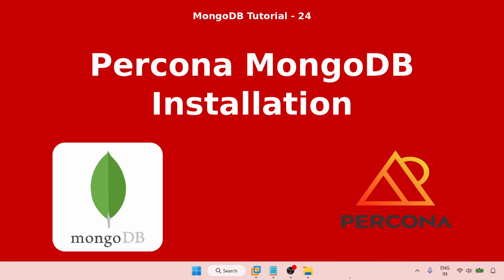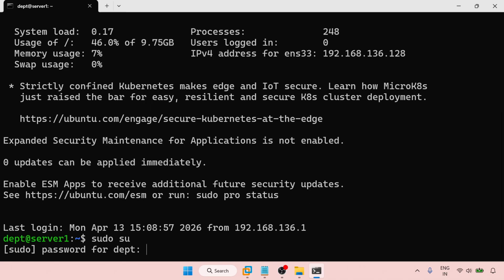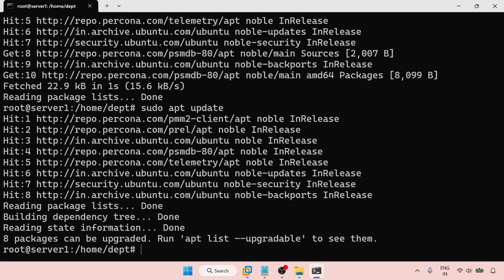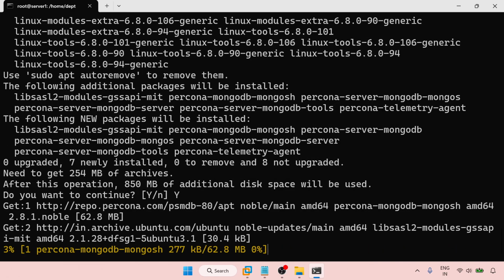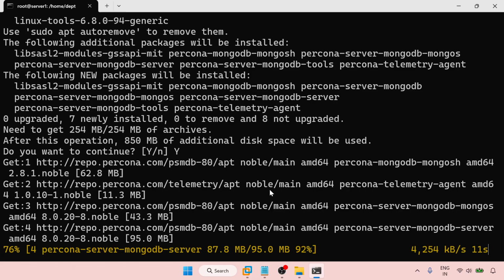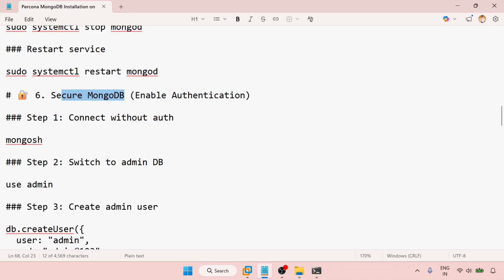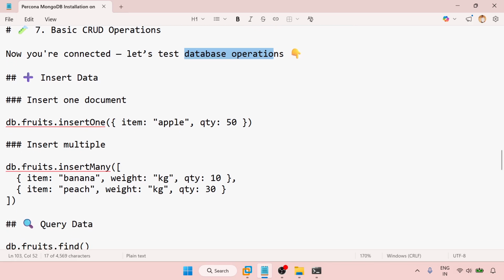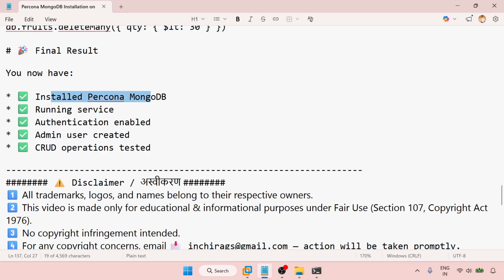Percona MongoDB Installation on Ubuntu/Debian |Step-by-Step Guide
Complete, step-by-step guide to install, run, secure, and use Percona Server for MongoDB on Debian/Ubuntu — organized in the best practical flow 👇

# 🚀 1. Prerequisites

Before starting:

* OS: Debian / Ubuntu (supported versions)
* Root or sudo access
* Internet connection

# 🎉 Final Result

You now have:

* ✅ Installed Percona MongoDB
* ✅ Running service
* ✅ Authentication enabled
* ✅ Admin user created
* ✅ CRUD operations tested

Thanks & Regards,
💫 Chitt Ranjan Mahto — “CHIRAG” 💫